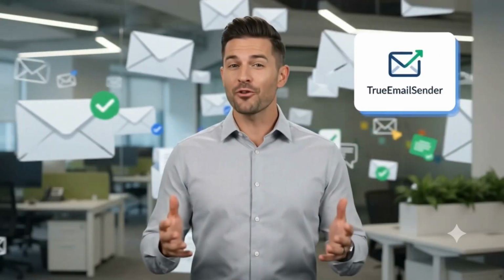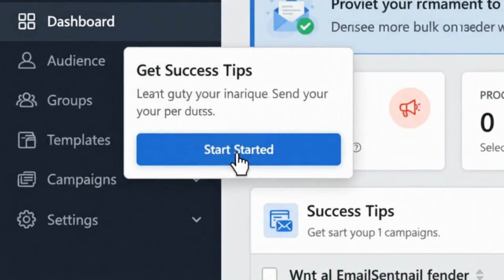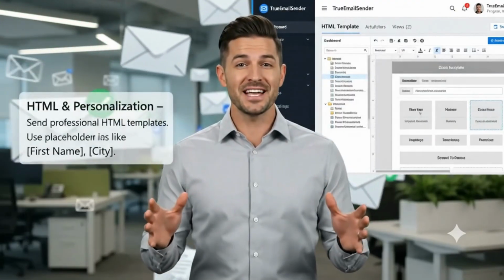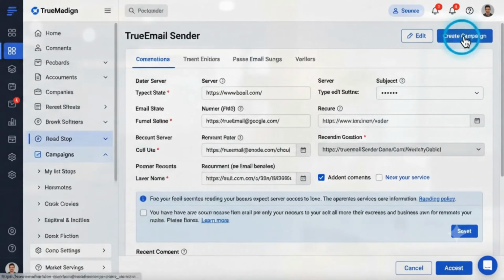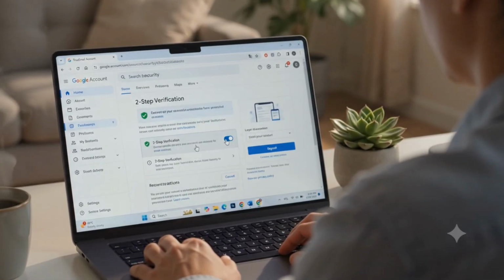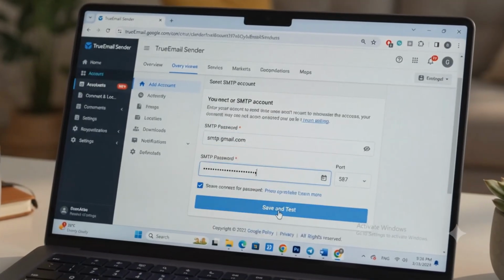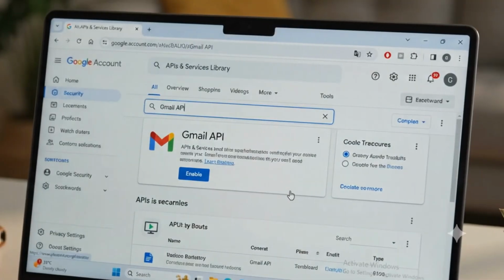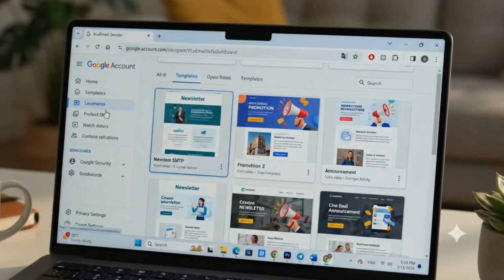How to Send Unlimited Bulk Emails with Gmail SMTP | TrueEmail Sender Tutorial 2026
🚀 TrueEmail Sender Full Tutorial | Bulk Email Marketing Software | Gmail SMTP Setup Guide

Welcome to this complete TrueEmail Sender tutorial! In this video, you'll learn how to send bulk emails, configure Gmail SMTP, create professional email campaigns, manage audiences, import contacts, and grow your business using powerful email marketing automation.

📌 What You'll Learn:
✅ TrueEmail Sender Dashboard Overview
✅ Import Email Contacts & Audience Management
✅ Create Contact Groups
✅ Design Professional Email Templates
✅ Send Bulk Email Campaigns
✅ Gmail SMTP Configuration
✅ Generate Gmail App Password
✅ Google OAuth Setup
✅ Campaign Tracking & Reporting
✅ Business Growth Through Email Marketing

●▬▬▬▬▬▬ஜ۩۞۩ஜ▬▬▬▬▬▬●
Telegram i"d - @whatsapp_filter

●▬▬▬▬▬▬ஜ۩۞۩ஜ▬▬▬▬▬▬●

💼 Perfect For:
✔ Digital Marketers
✔ Small Business Owners
✔ Agencies
✔ Lead Generation Experts
✔ Freelancers
✔ Startups & Entrepreneurs

🔥 Why Use TrueEmail Sender?
• Send Thousands of Emails Quickly
• Increase Customer Engagement
• Generate More Leads
• Automate Email Marketing
• Improve Business Growth
• Professional SMTP Management
• Real-Time Campaign Monitoring

We do not endorse spam, unsolicited emailing, illegal data mining, or any activity that violates platform policies, privacy laws, or applicable regulations. Users are solely responsible for ensuring compliance with local laws and email marketing regulations.

Jarico – Island [NCS BEST OF]